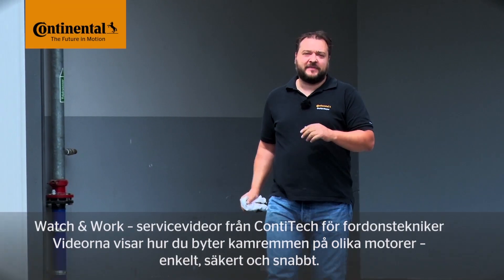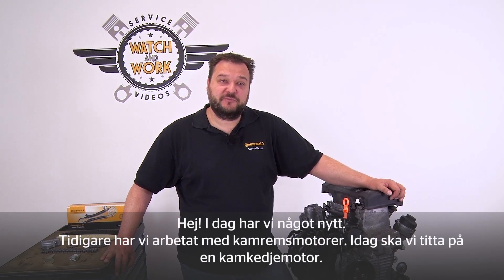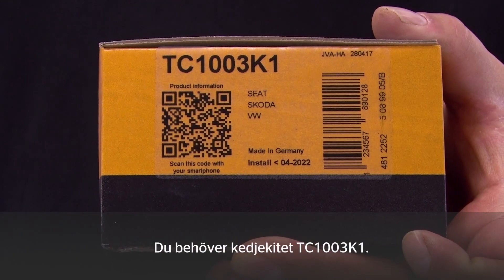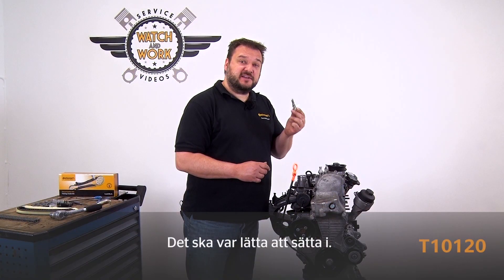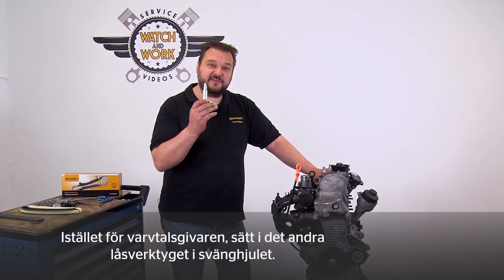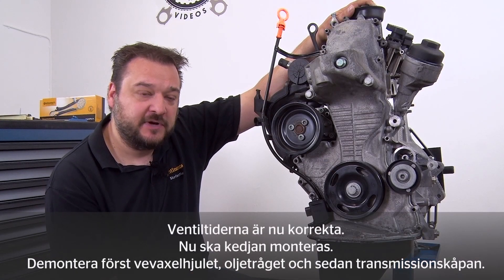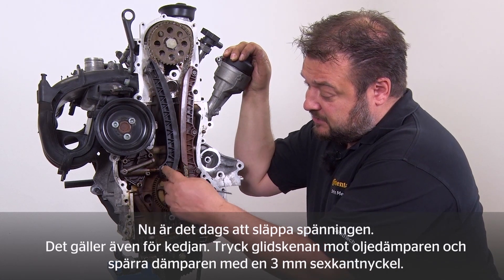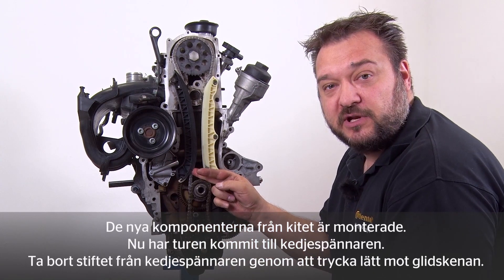[SE] Watch and Work - VW Polo 9N 1.2l 40kw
Oavsett om du byter ut en kamrem eller en kamkedja finns det praktiska tips i videoserien ”Watch and Work” om hur transmissionskomponenter byts ut på rätt sätt. Videorna är lätta att förstå och kan när som helst spelas upp på nytt, och de är alltid anpassade till de krav som tekniker på bilverkstäder ställer.
Videons ämne: VW Polo 9N 1.2l 40kw
Produkter: TC1003K1